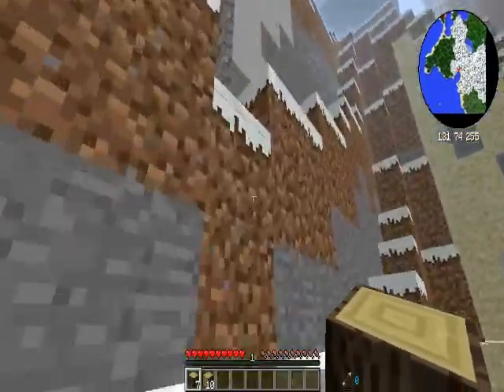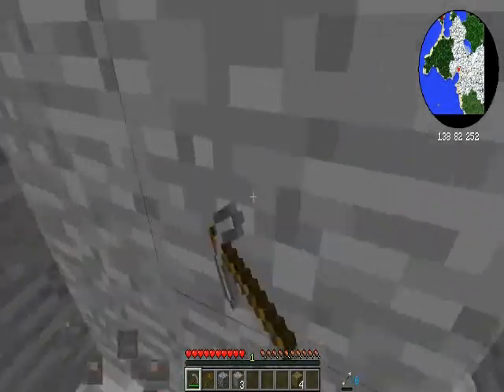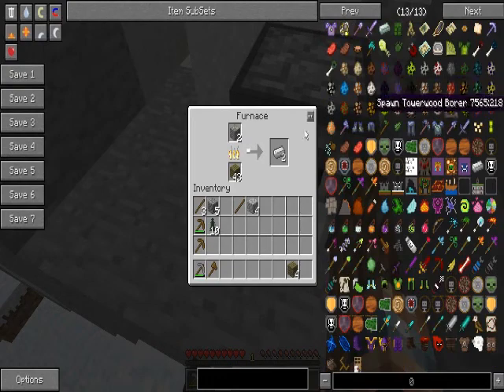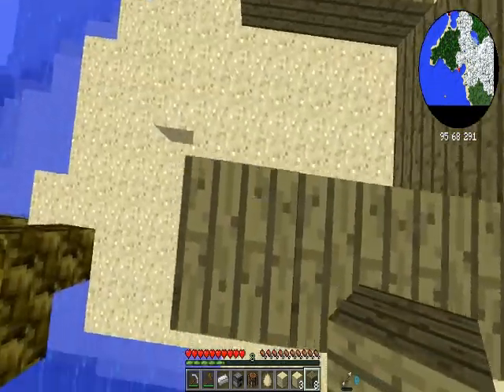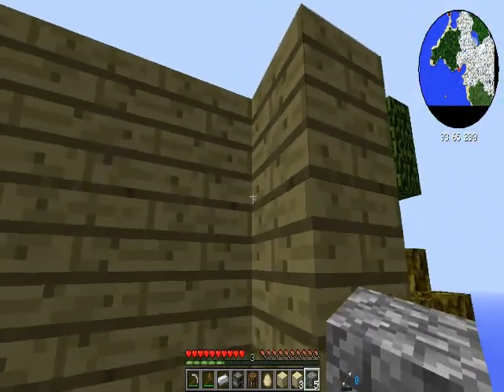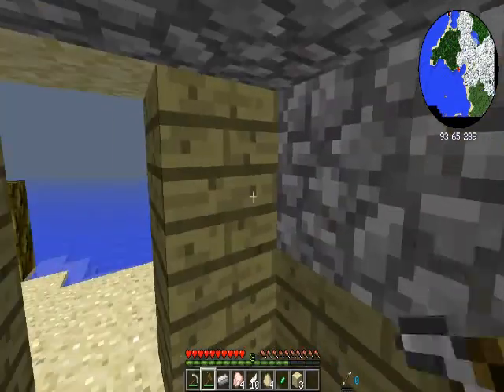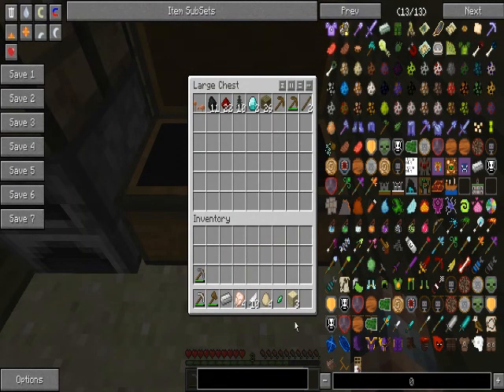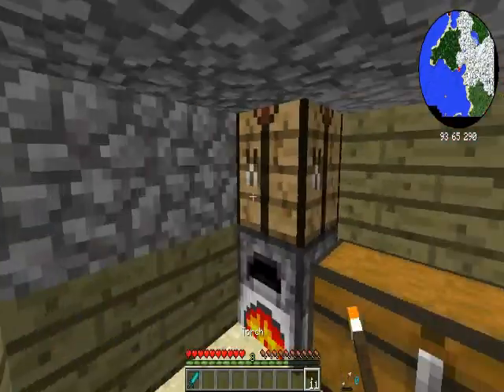Let's Play Hexxit EP.2 - The Holy Hobo Hut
Awesome people with awesome shizzle ►
Bored and want to try a fun server? ► play.kaikraft.us:25658